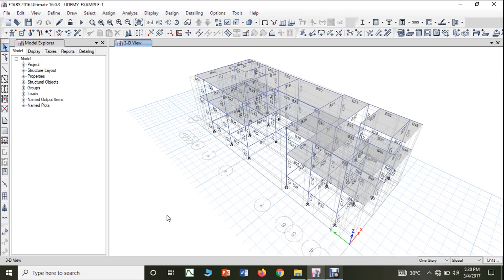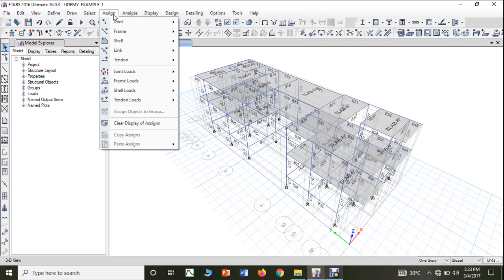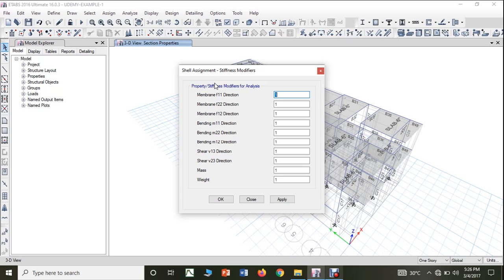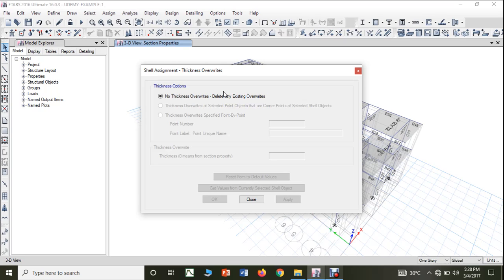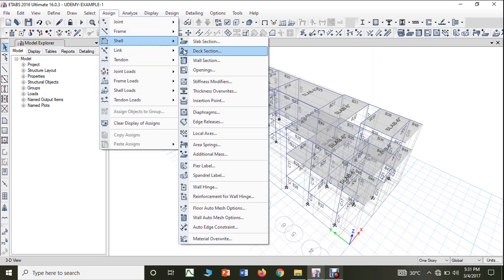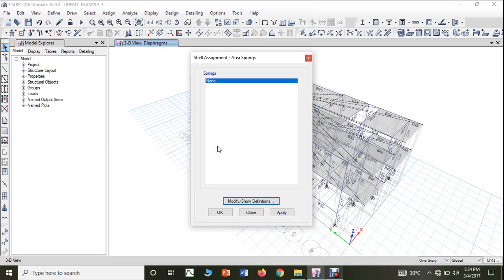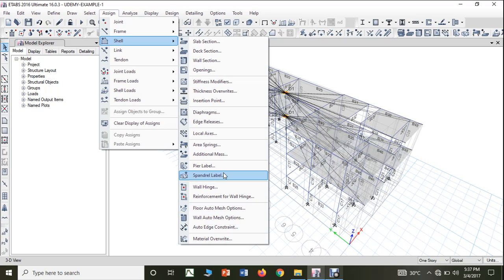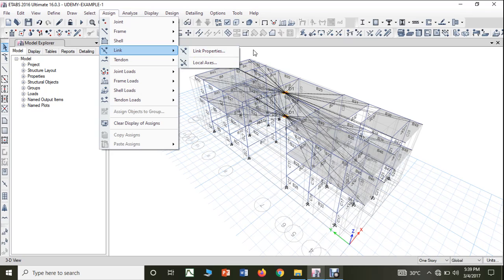12 ASSIGN OPTIONS